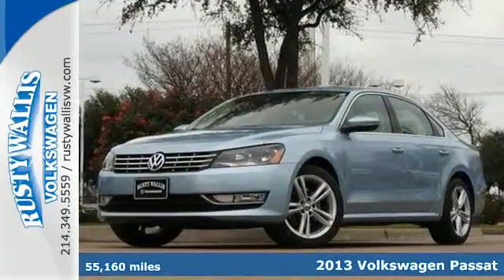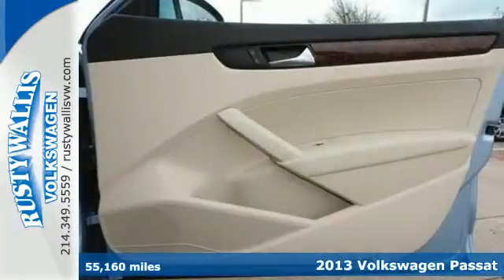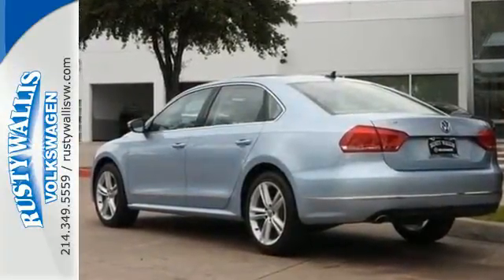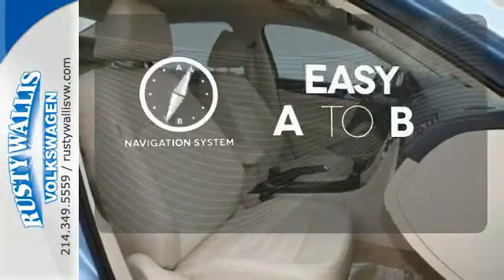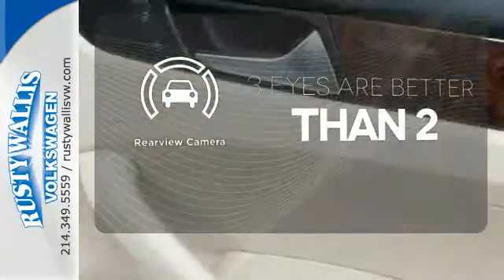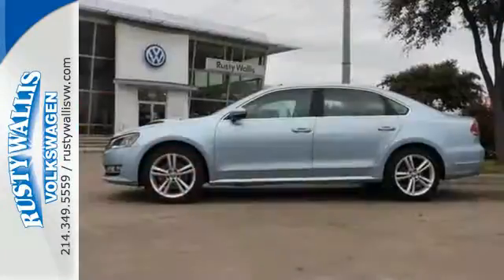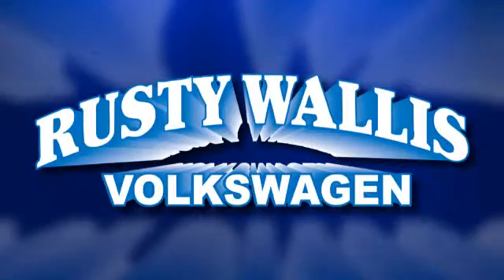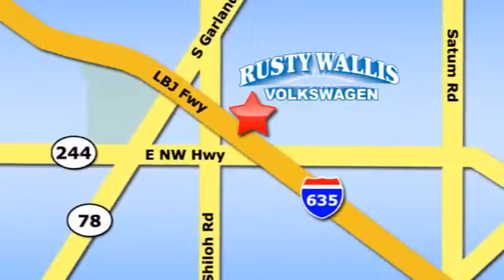Used 2013 Volkswagen Passat Dallas TX Garland, TX P6447 - SOLD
Year: 2013
Make: Volkswagen
Model: Passat
Trim: TDI SEL Premium
Engine: 4 Cyl - 2.0L
Transmission: Automatic
Color: Glacier Blue Metallic
Interior: Beige
Mileage: 55160
Stock #: P6447
VIN: 1VWCN7A33DC009910
SUNROOF / MOONROOF, NAVIGATION, BLUETOOTH, LEATHER, 18 WHEELS, FENDER PREMIUM AUDIO, DUAL ZONE CLIMATE CONTROL, HOME LINK, HEATED SEATS, PUSH BUTTON START, and BACK UP CAMERA. How would you like cruising home in this good-looking 2013 Volkswagen Passat at a price like this? This great Volkswagen is one of the most sought after used vehicles on the market because it NEVER lets owners down.

Address:
12635 LBJ Freeway